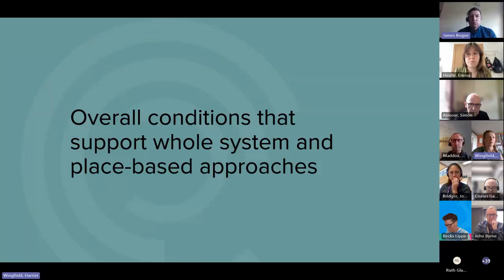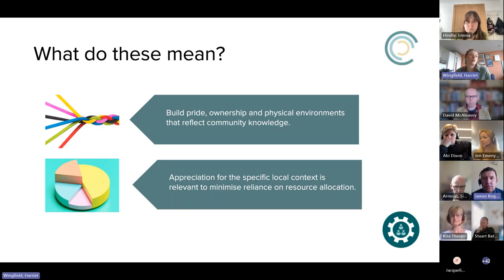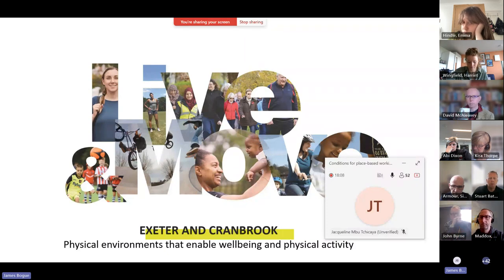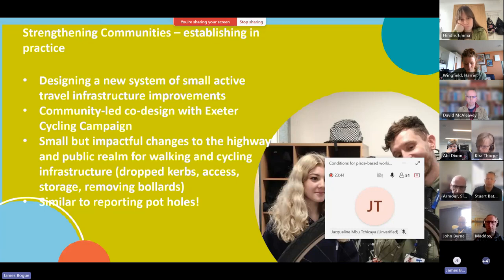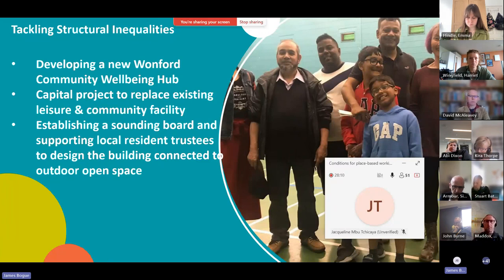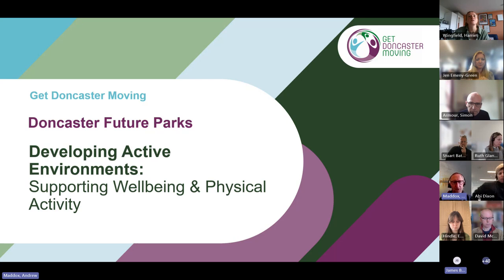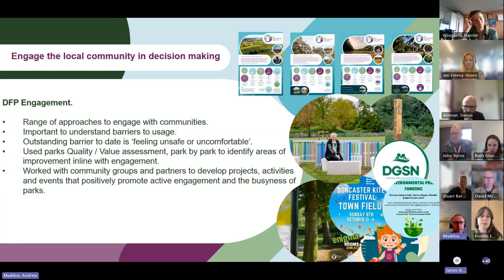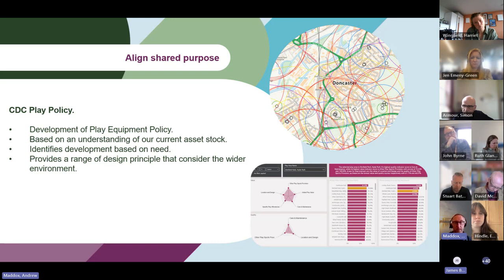Conditions for place based working: Physical environments that enable wellbeing & physical activity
Recording of online Learning Seminar - June 2024